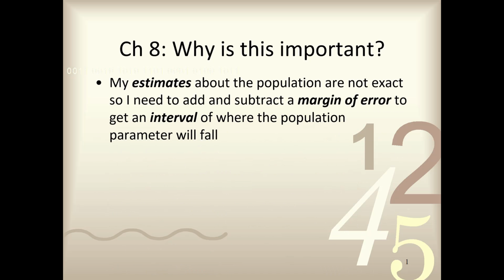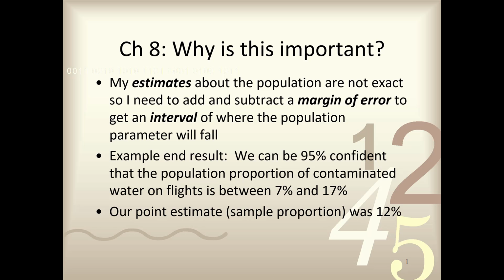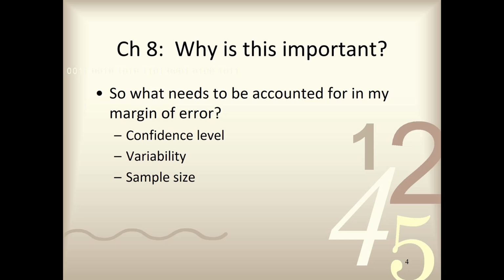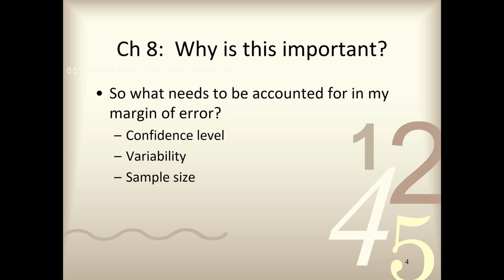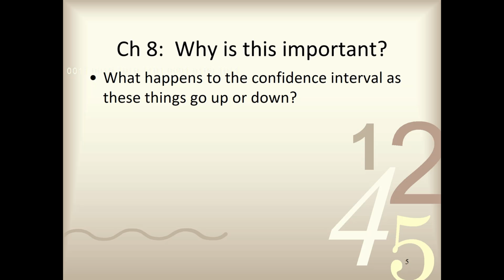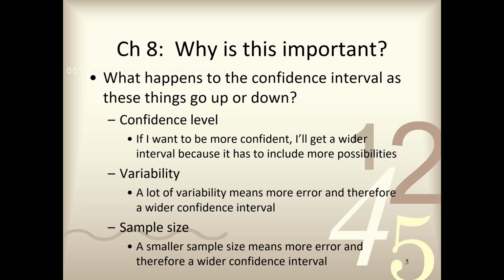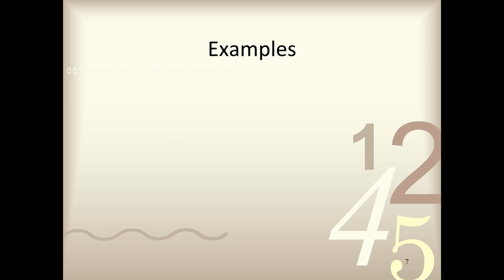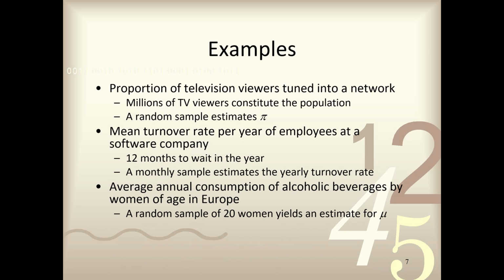Chapter 8 part c Source